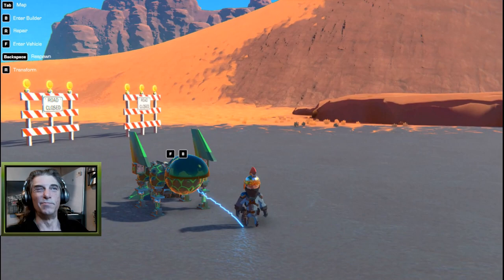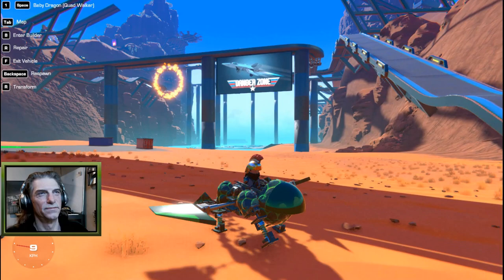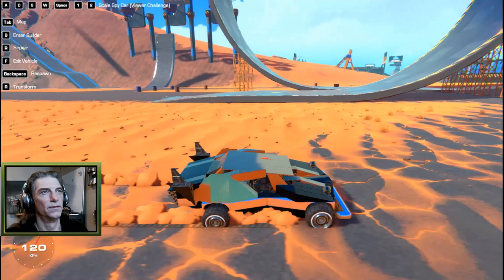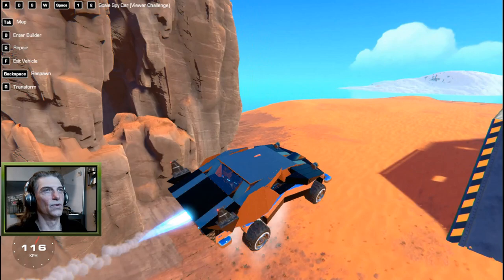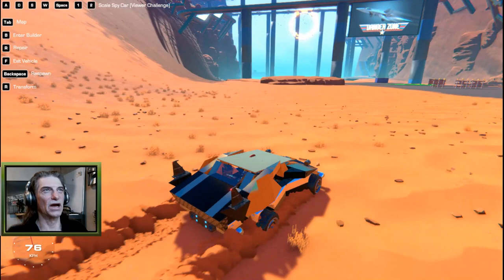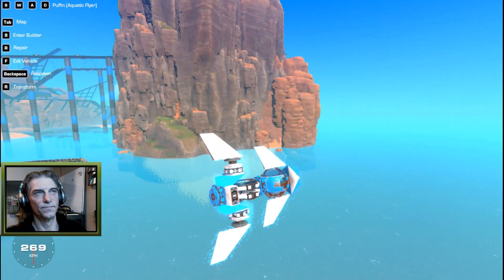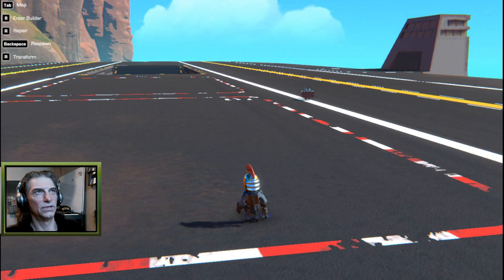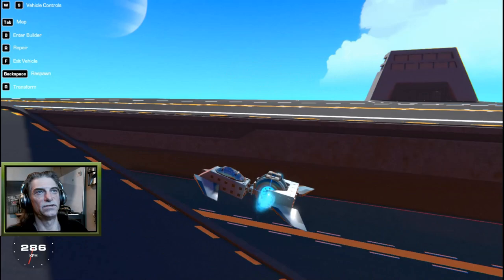Character Scale Spy Car, a Puffin and a Baby Dragon! Trailmakers Creations by ThatDomGuy #102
Welcome to Episode 102 of Trailmakers Creations by ThatDomGuy:)
Thank You to all the new subscribers:) Let's make 2021 a Great year!
In this episode we look at a viewer request for a Character Scale Spy Car, the Puffin and a Baby Dragon!